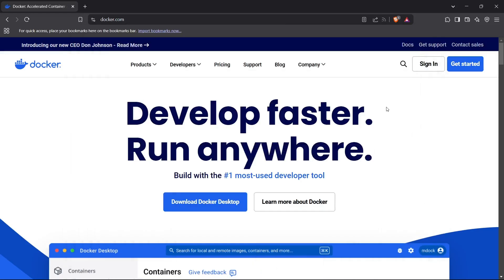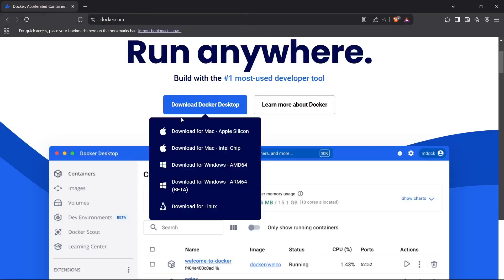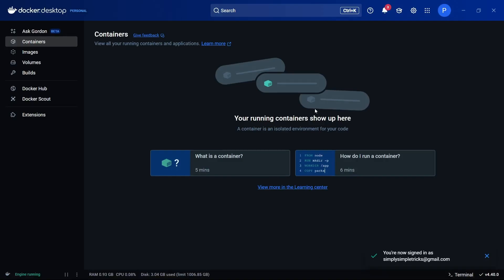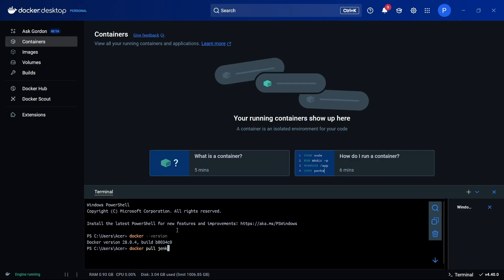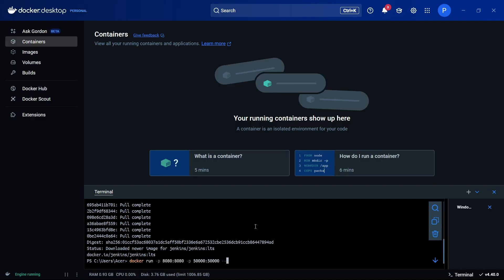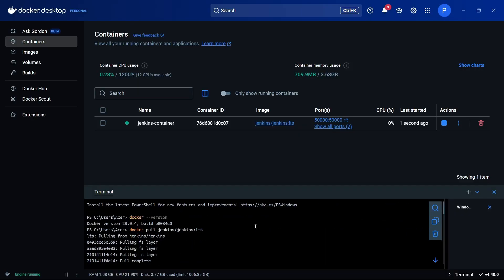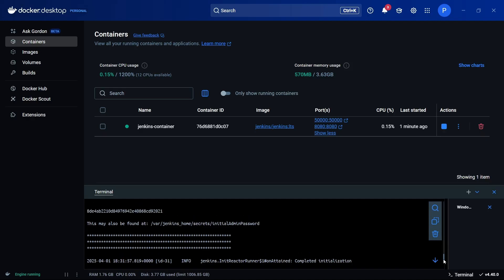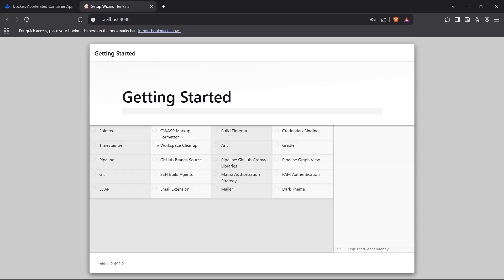How to Install Jenkins Using Docker on Windows 11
🚀 How to Install Jenkins Using Docker in Windows 11 | Step-by-Step Tutorial for Beginners

Welcome to this comprehensive tutorial on how to install Jenkins using Docker on Windows 11! Whether you're a developer, DevOps engineer, or automation enthusiast, this video will guide you through every step of setting up Jenkins in a Docker container — all from the comfort of your Windows 11 machine.

In this video, we will cover:

✅ What is Jenkins and why use it?
✅ Why install Jenkins using Docker?
✅ Installing Docker Desktop on Windows 11
✅ Pulling the official Jenkins image
✅ Running Jenkins in a Docker container
✅ Accessing Jenkins on localhost
✅ Creating the initial admin user
✅ Installing recommended plugins
✅ Persistent volume setup for Jenkins data

By the end of this video, you'll have a fully working Jenkins server running inside Docker on your Windows 11 system — ready to automate builds, CI/CD pipelines, or deploy real-world projects. This setup is perfect for developers who want to avoid manual installations or messy configurations.

🛠 What You Need Before Starting

A system running Windows 11

Basic command line knowledge

Docker Desktop installed (don’t worry, I’ll help you with that too!)

💬 Have questions or get stuck somewhere? Drop your query in the comments, and I’ll respond as soon as possible.